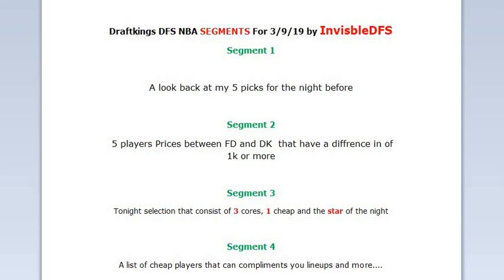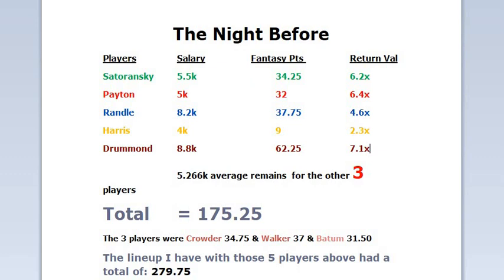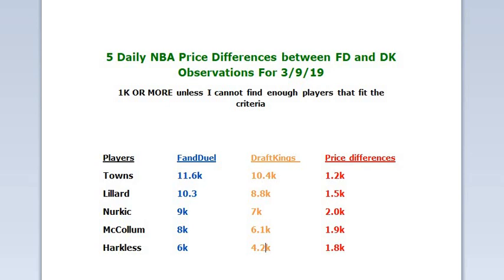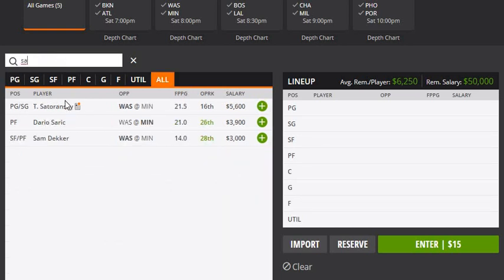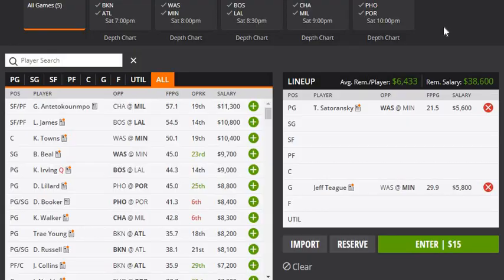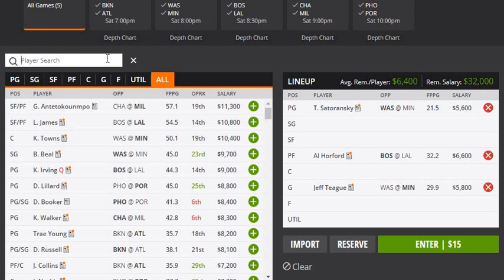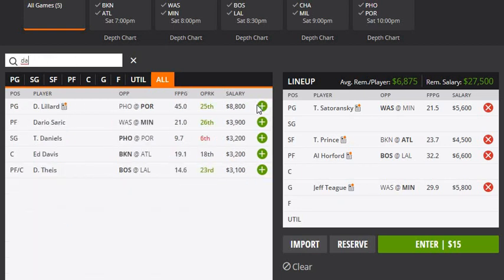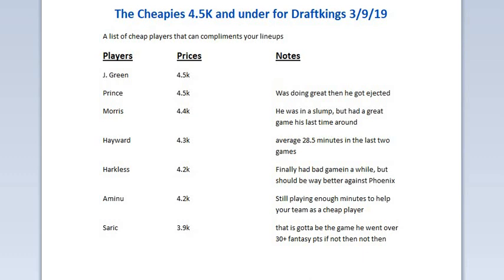for 3/9/19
Draftkings NBA DFS 5 with 3 Core plays, a cheap player, and my star of the night. Play at your own risk, don't spend money you cannot afford to lose. Also, never say, tonight is the night because we never know if our pick will come through. Please be responsible and good luck to all of you. Thank you and let's win some money.